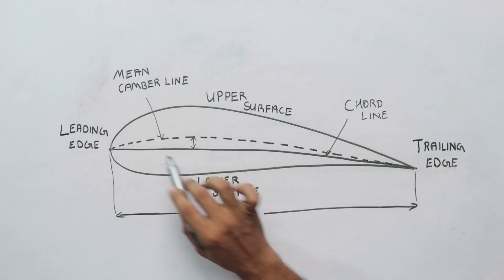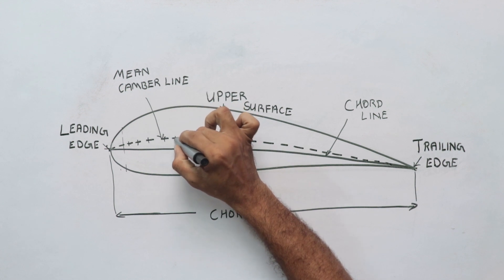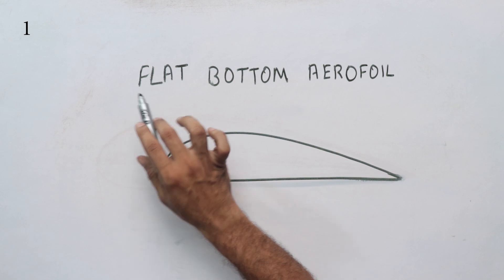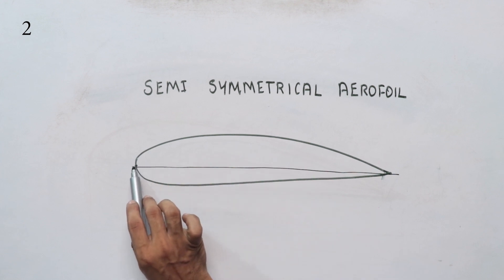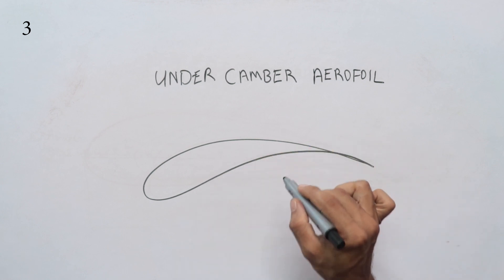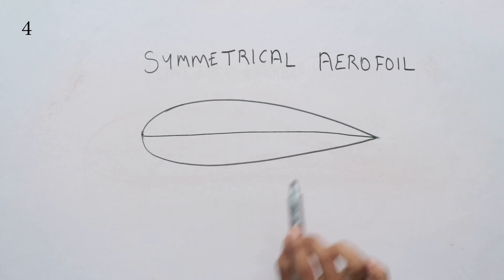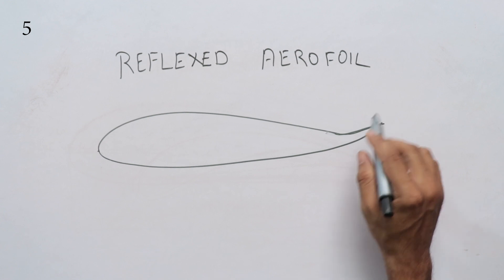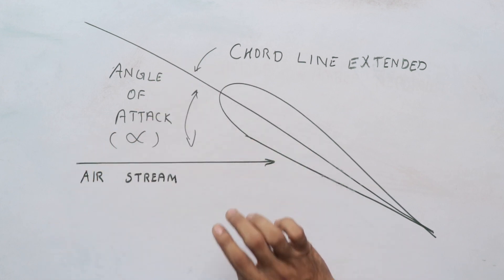What is an Aerofoil and Its Major Types | RC Designing Beginner Series_Malayalam | RC Planes | Drone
If you always wanted to learn how to fly RC planes but never knew where to start. Then we will take you through a beginner's journey to RC flight. You too can take to the skies.

Our aim is to encourage that flying enthusiast in you to achieve your dream by guiding you to design, construct and fly your own aircraft. Join us build your own aircraft from scratch and take your flight in to the breezy sky.